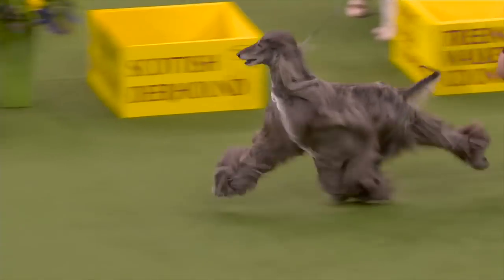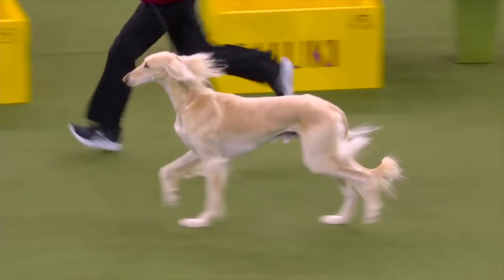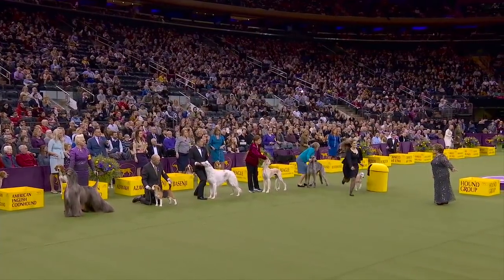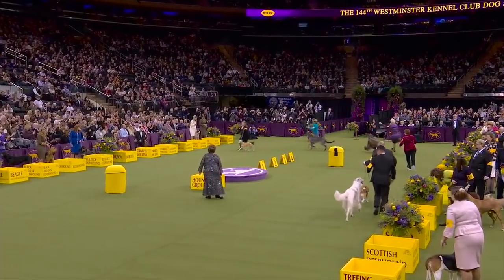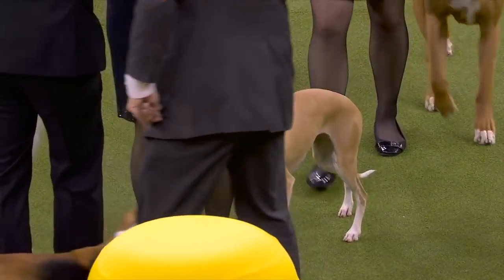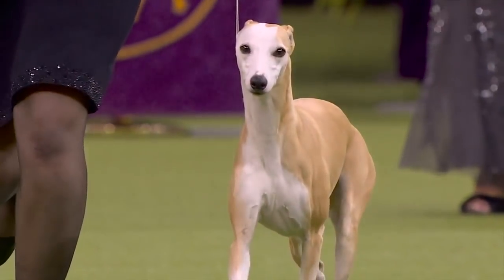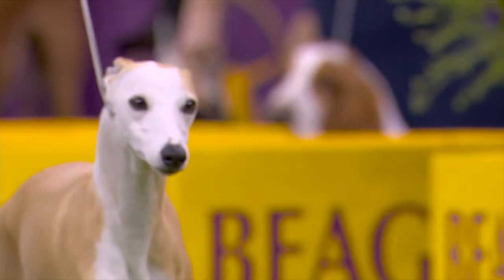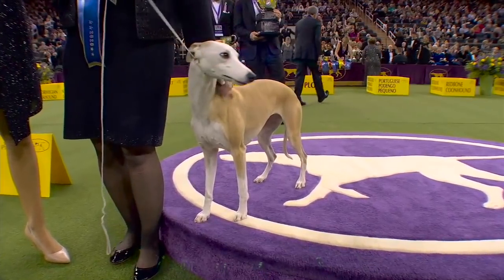'Bourbon' the whippet wins Best Hound at 2020 Westminster Dog Show | FOX SPORTS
Over 30 hounds entered New York hoping for a chance to win the group, and clinch their spot for Best in Show. 'Bourbon' the whippet took home the top hound prize and is entered into Tuesday's Best in Show contest.